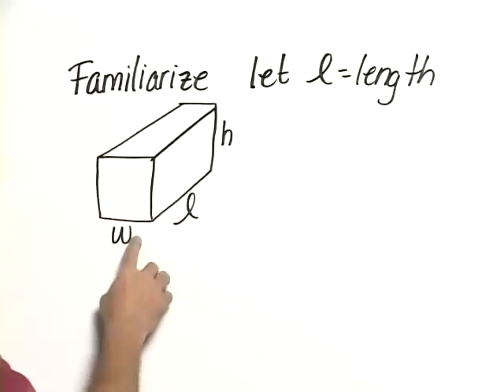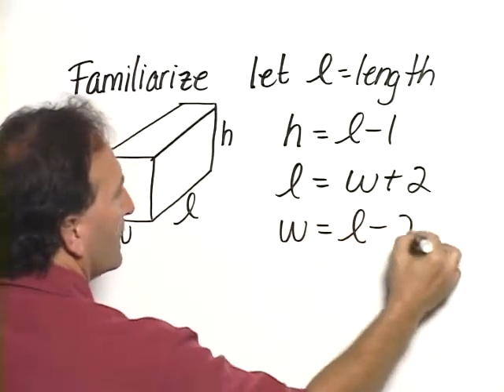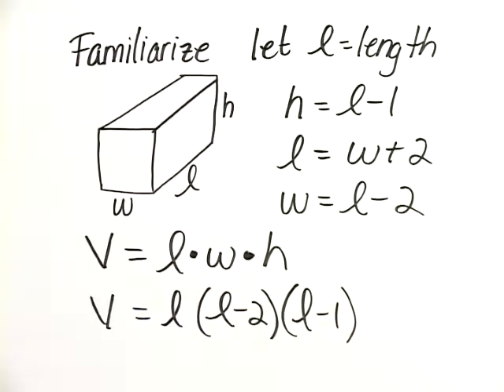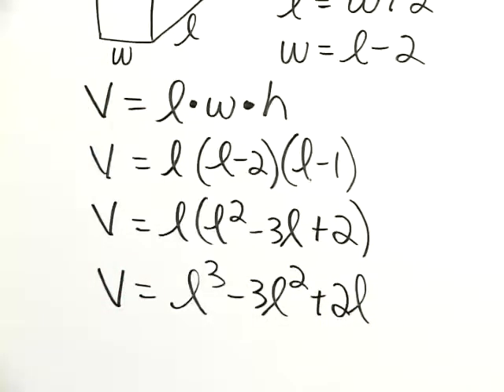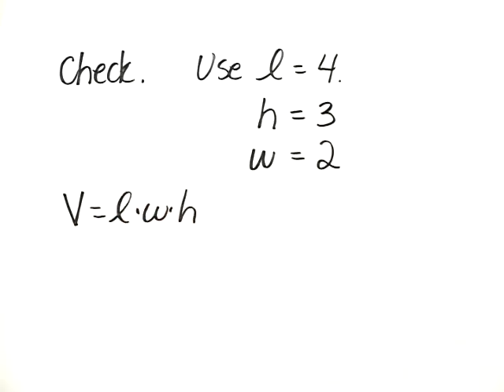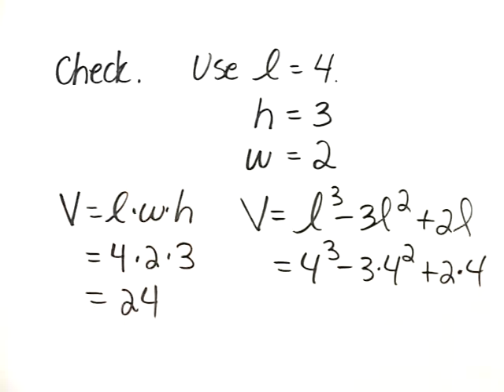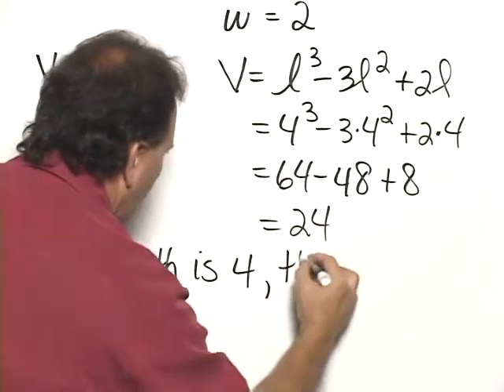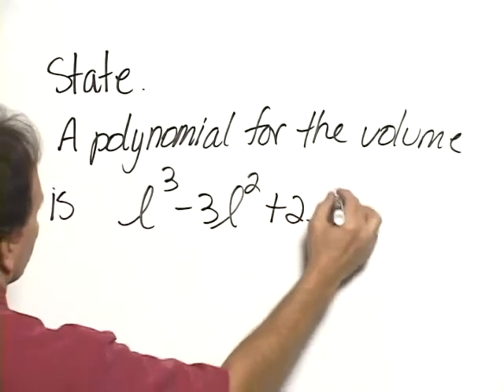Bittinger Basic Math with Early Integers Chapter Test Prep Exercises: Ch. 4 Ex. 43